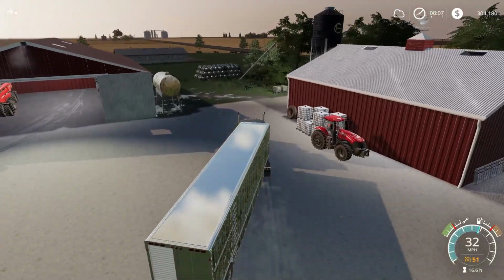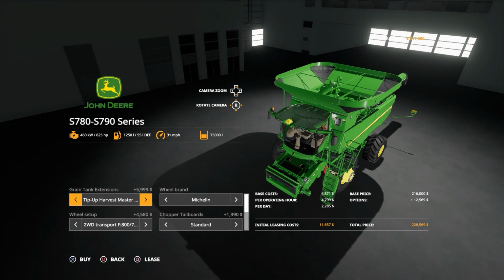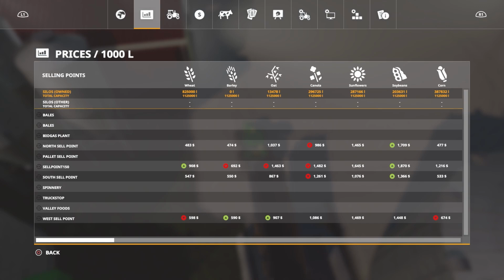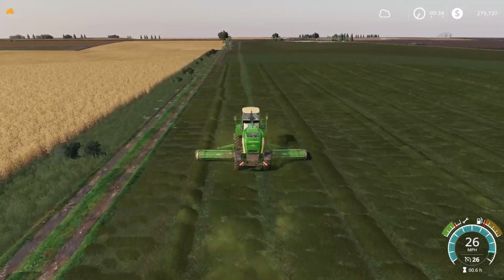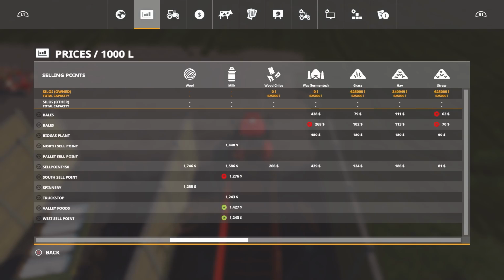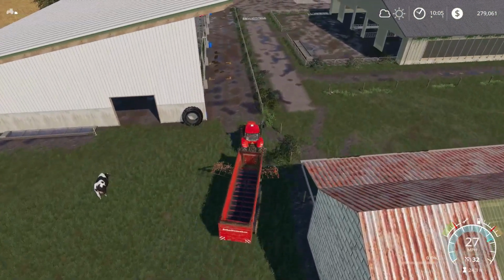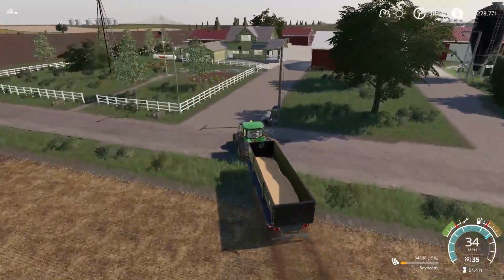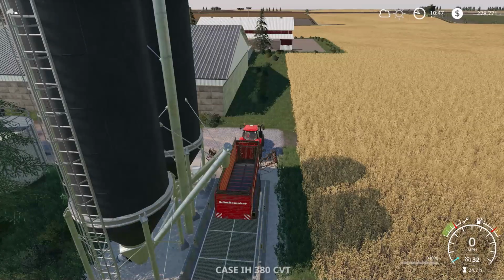WORKING THE GRASS FIELDS |STONE VALLEY X2| FARMING SIMULATOR 19, FS19, LETS PLAY,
Harvesting Large Soybean Field, Taking Care Of Our Grass Fields, Using Fermenting Silo,  Feeding The Cows, Stone Valley x2, Farming Simulator 19, Fs19, Lets Play